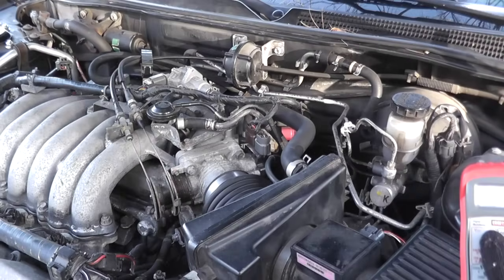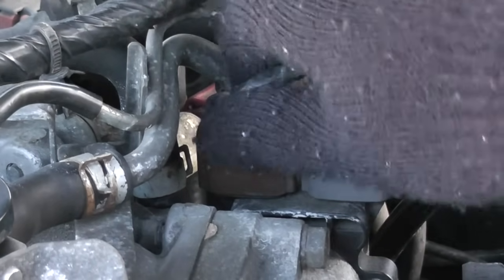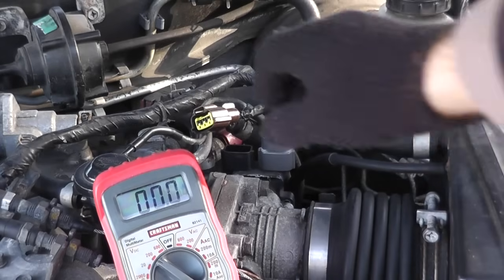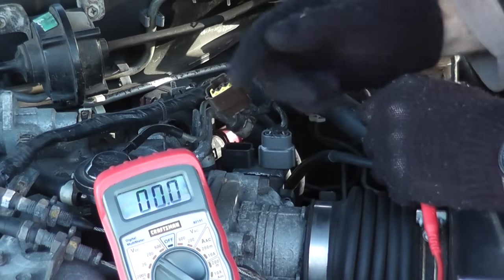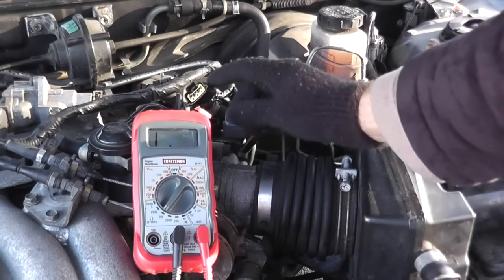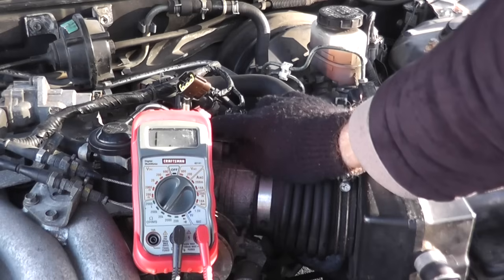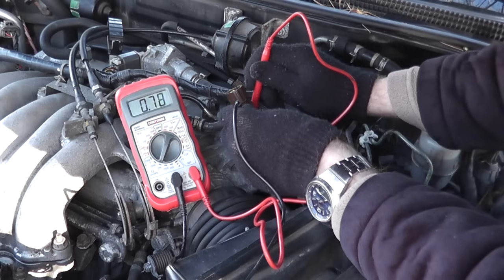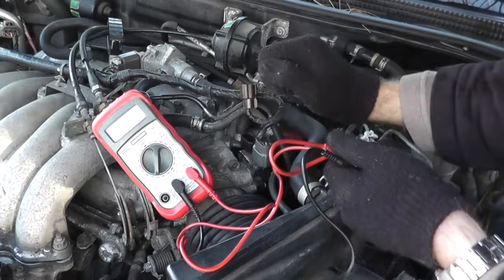How To Test and Replace the Throttle Position Sensor (TPS) P0120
The throttle position sensor responds to the accelerator pedal movement. The sensor detects the opening and closing of the throttle valve and feeds that info to the vehicle's computer. This was performed on a 1997 Nissan Maxima. Check with your vehicle's repair manual for testing parameters.

P0120 - An excessively low or high voltage from the sensor is entered to ECM. Or, rationally incorrect voltage is entered to ECM compared with the signals from mass air flow sensor, crankshaft position sensor (POS) and IACV-AAC valve.